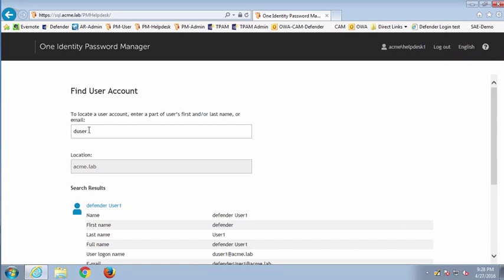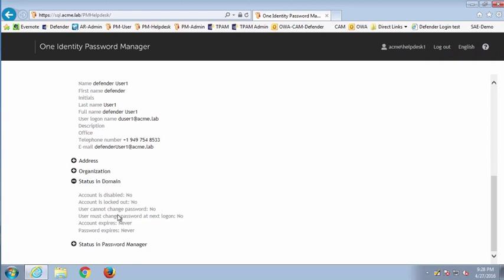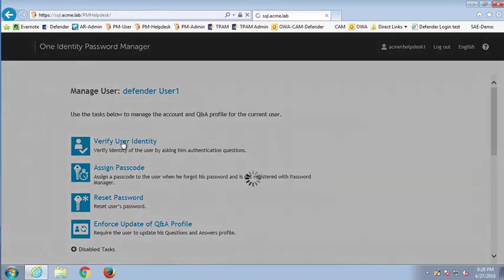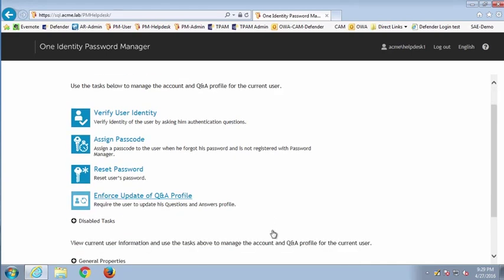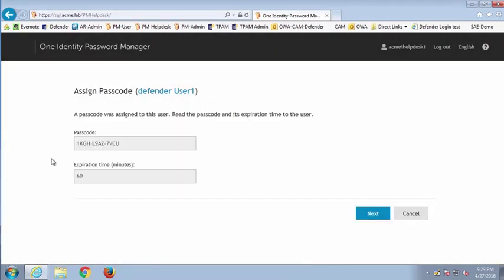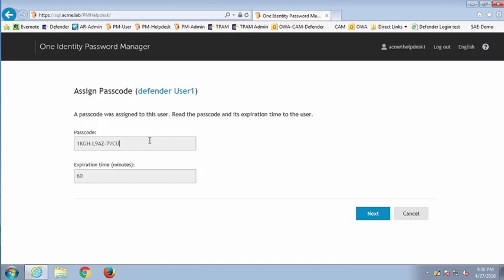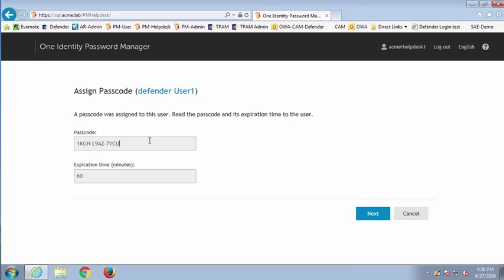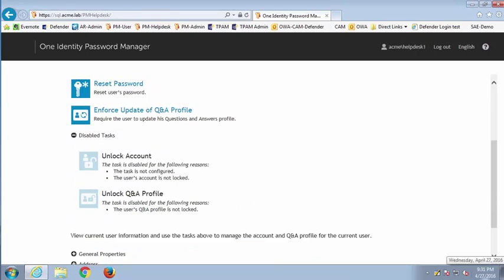Learn how to use the helpdesk interface in Password Manager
Learn how to use the helpdesk interface in Password Manager, a simple, secure, self-service solution from One Identity that enables your organization to implement stronger password policies while reducing its help desk workload.